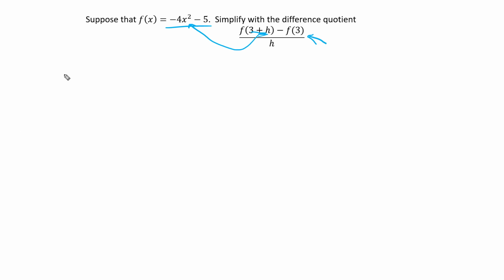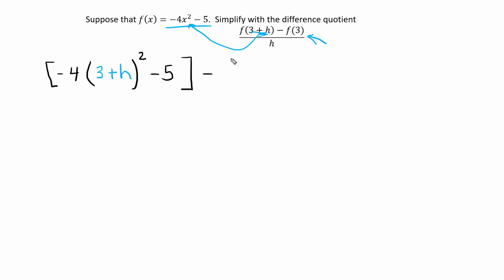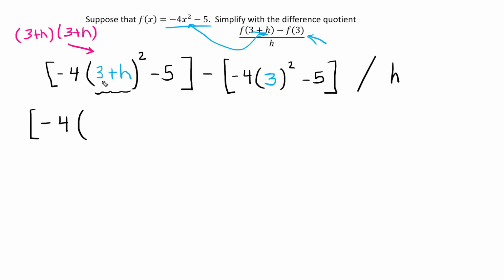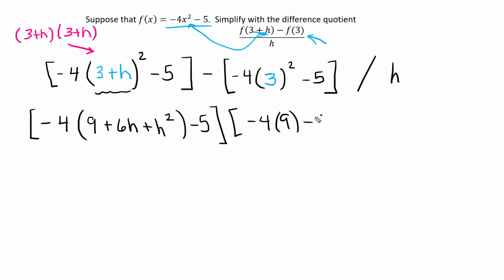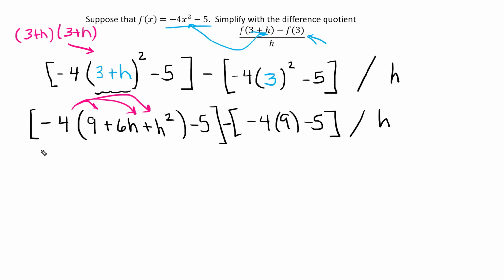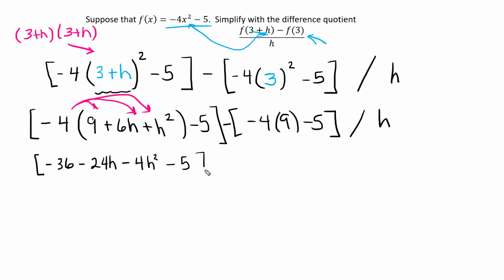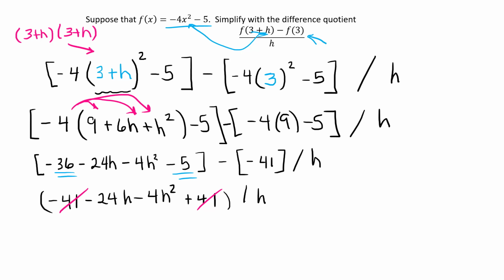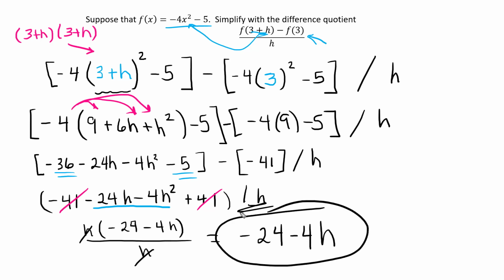Calc: Difference Quotient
How to use the difference quotient